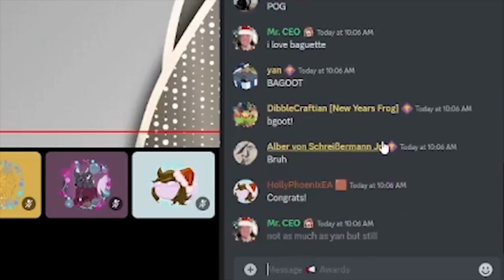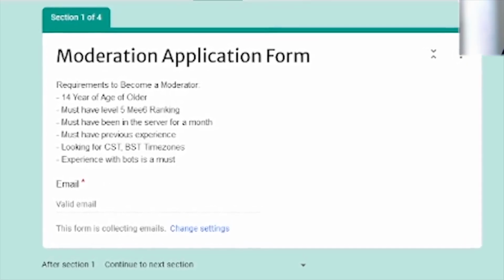Top 5 Tips for the New Year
Here are our top 5 tips for the New Year for your community.

AYS is an advertising-based company on Discord and can be used by anyone to market and advertise people’s servers, social media’s, products, websites and so much more. You can purchase a variety of products and services from us that are designed to help you in your growth journey and even enter many giveaways and events hosted for the community. We hope you all enjoy the stay on our server and enjoy the content posted on our Official YouTube Channel!